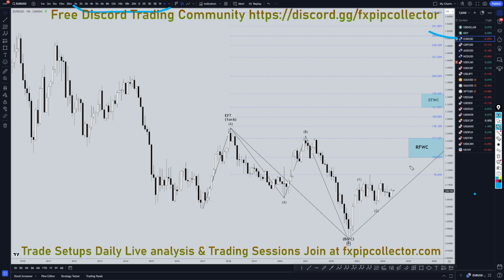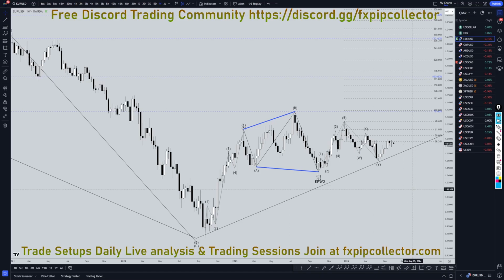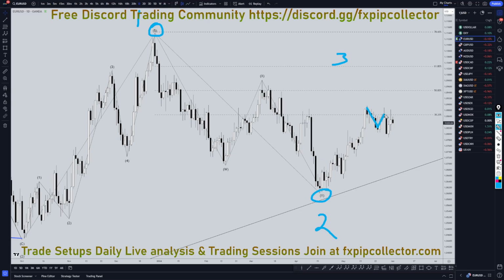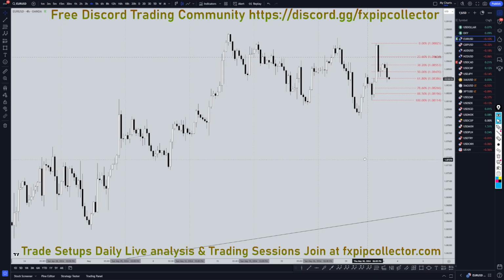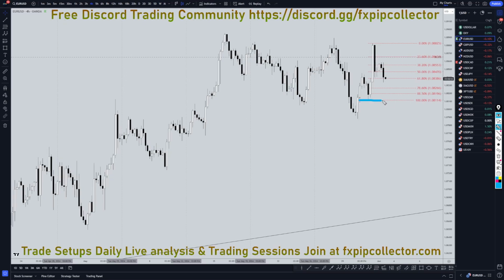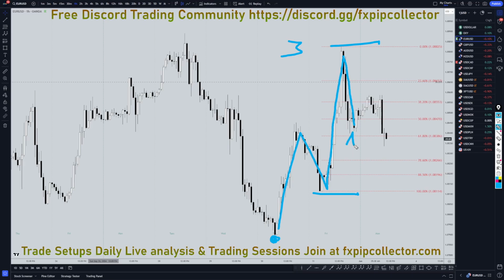Latest EURUSD Forecast and Technical Analysis for June 3, 2024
Latest EURUSD Forecast and Technical Analysis for June 3
, 2024, FX Pip Collector